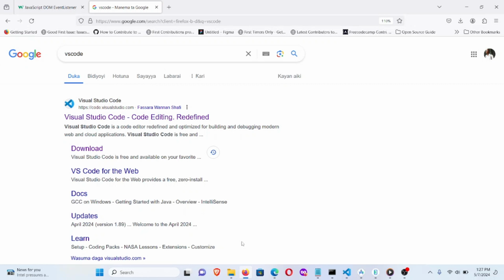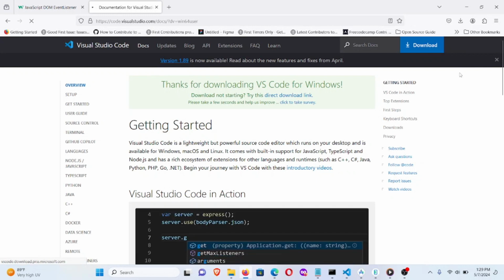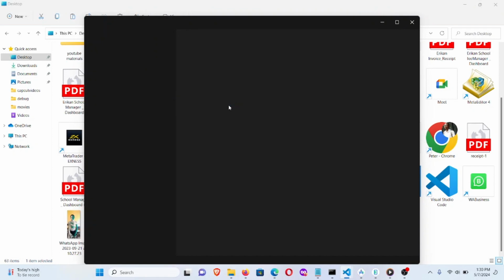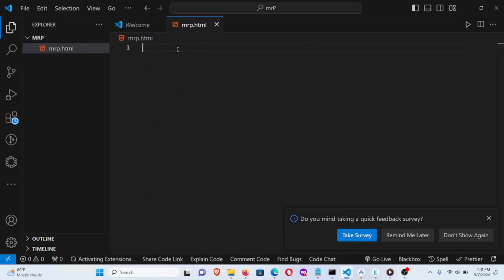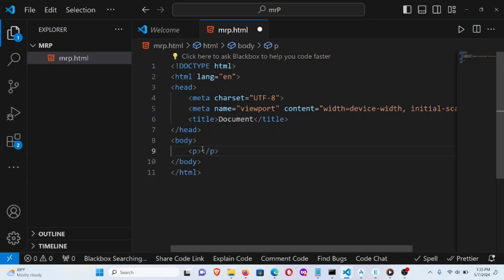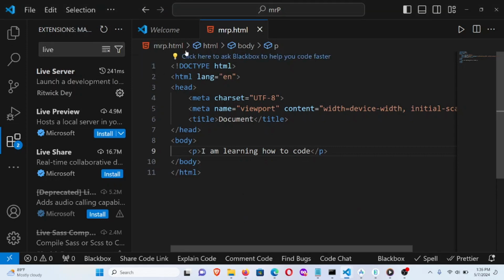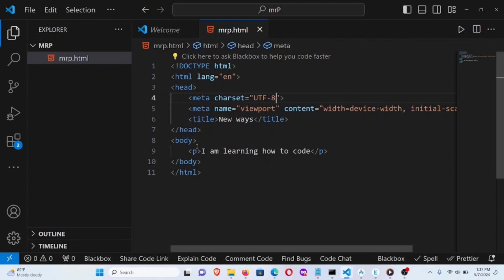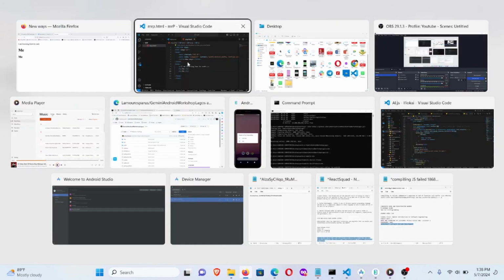Writing Your First HTML code in Vscode - 2024